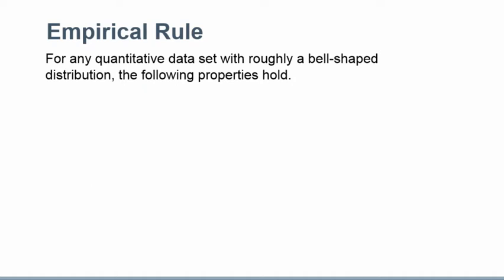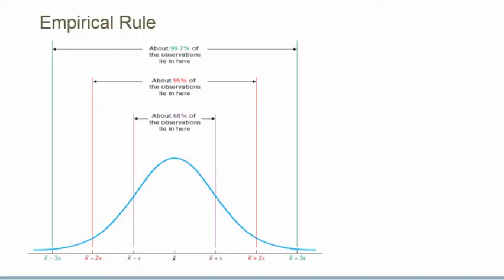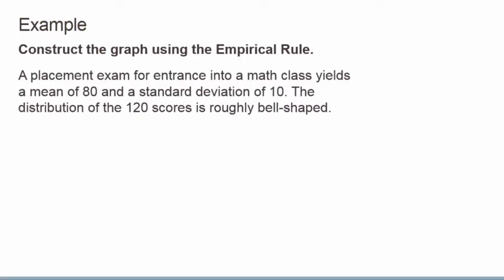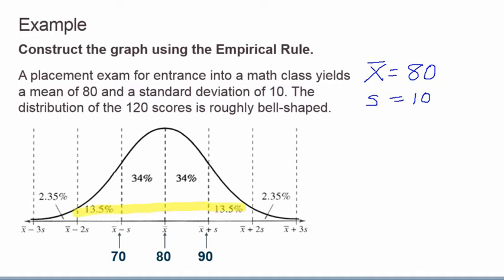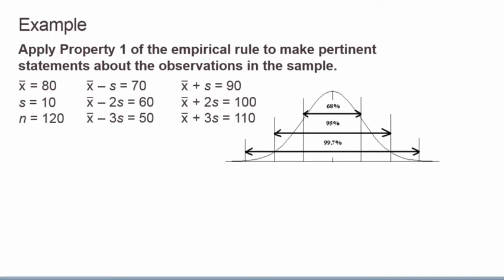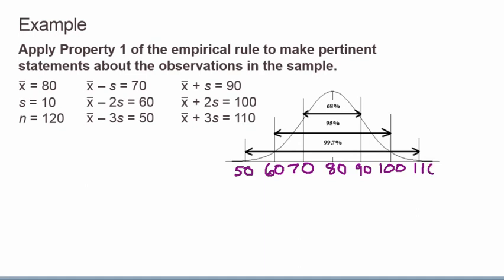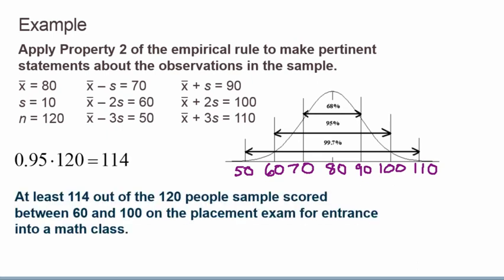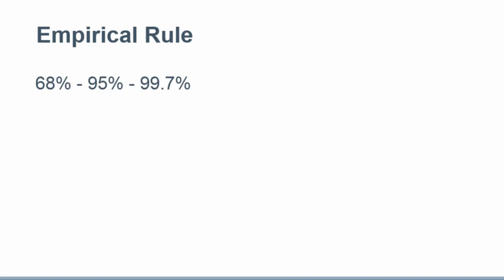Ch3 Sec3 Empirical Rule